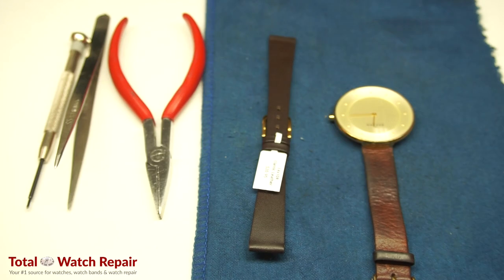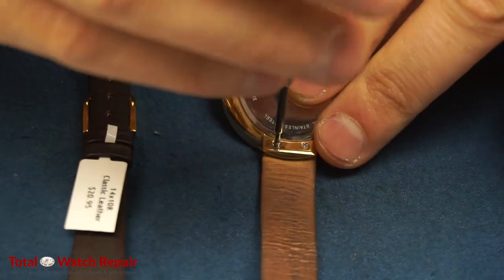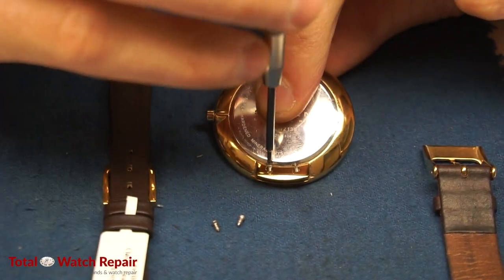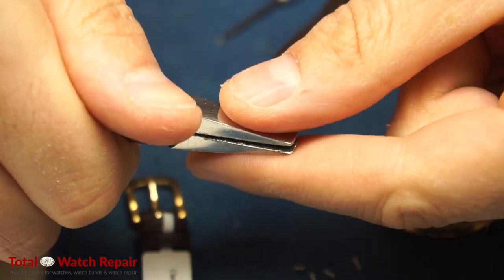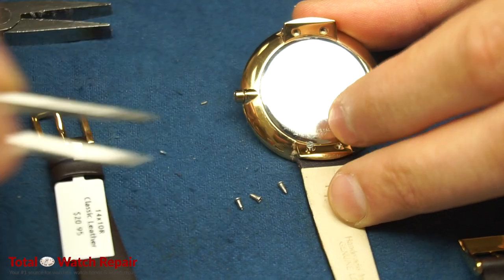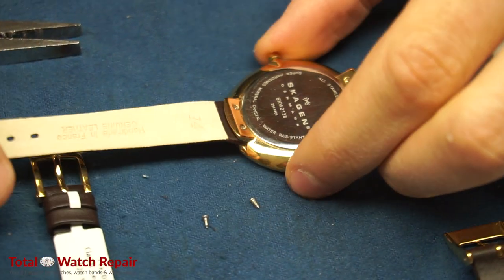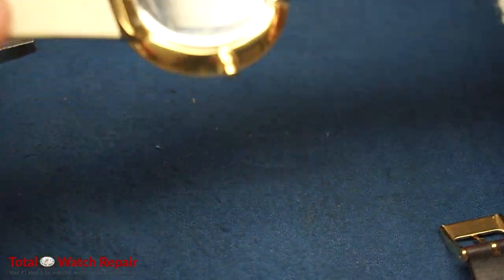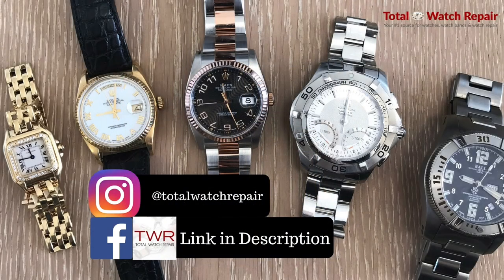Discontinued Skagen Watch Strap Replacement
Many Skagen watches use a proprietary screw attachment method that makes watch band replacement difficult if the original Skagen bands are out of production.

In this video, we adapt a standard leather watch strap to a discontinued Skagen watch case.

Tools Used:
1) Flat Head Pliers
2) Miniature Phillips
3) Tweezers

Please feel free to say hello!